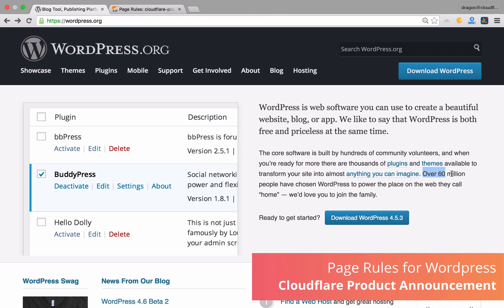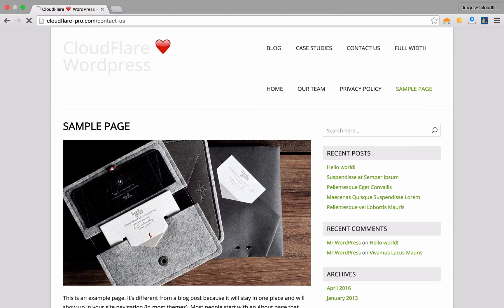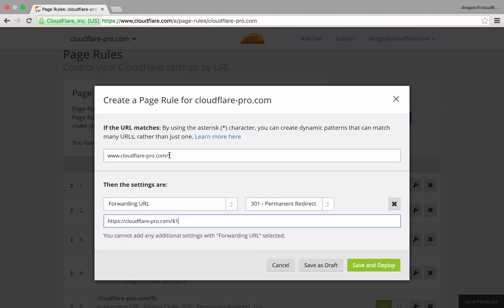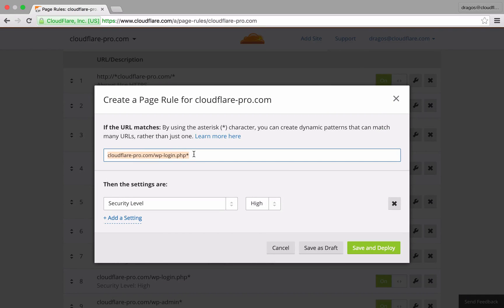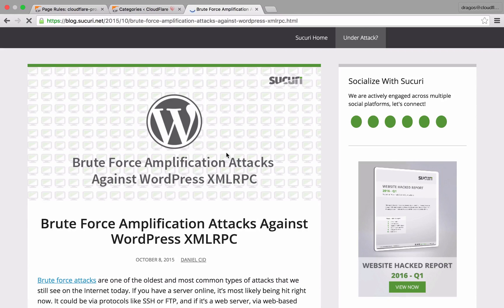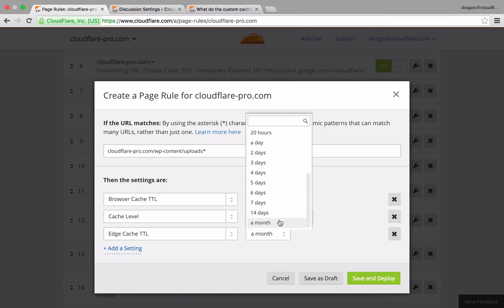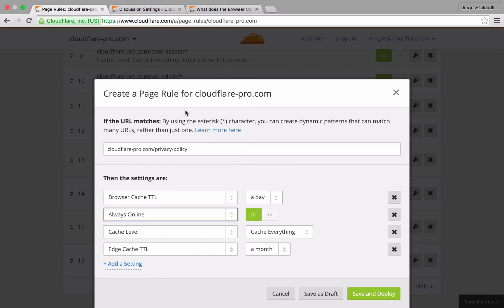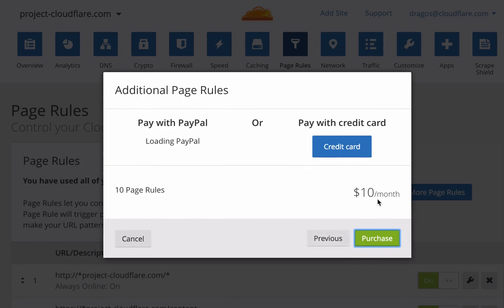Page Rules for WordPress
Wordpress is estimated to account for roughly 25% of all websites online today. With Page Rules you can customize CloudFlare to take the performance, security and reliability of your Wordpress website to the next level.